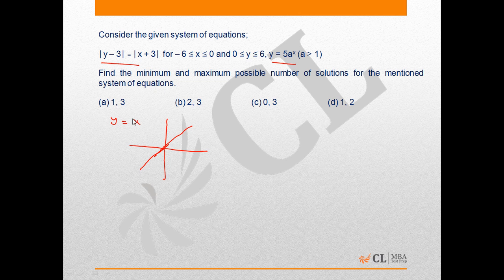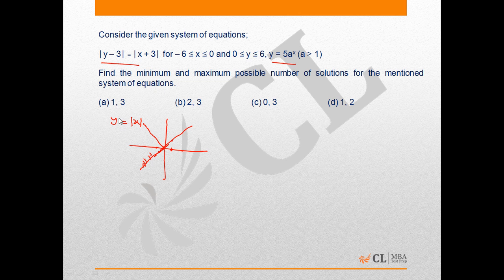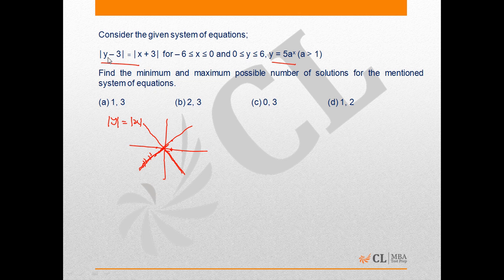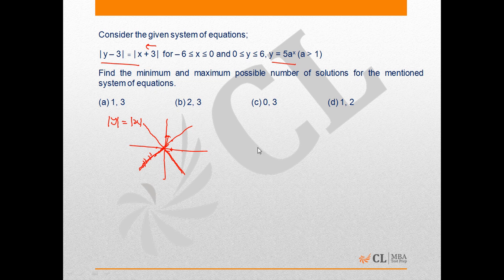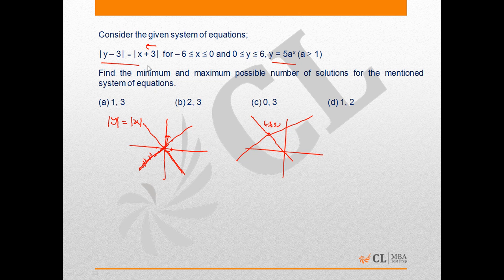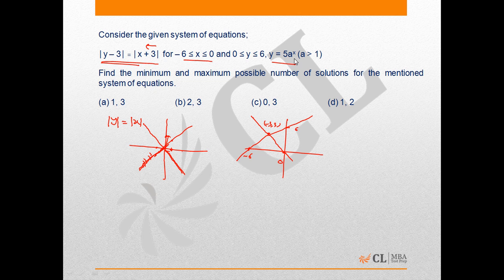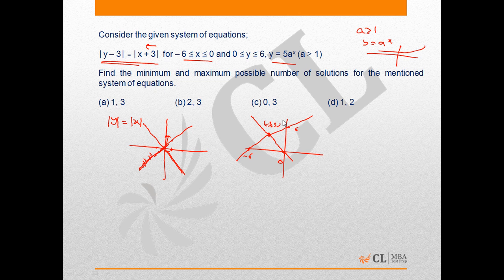Mock CAT 2014 15 Q 5